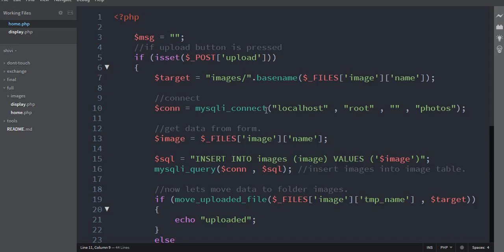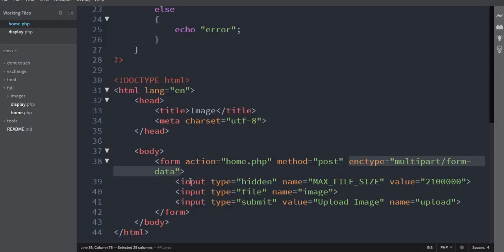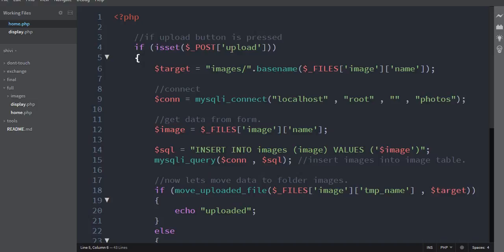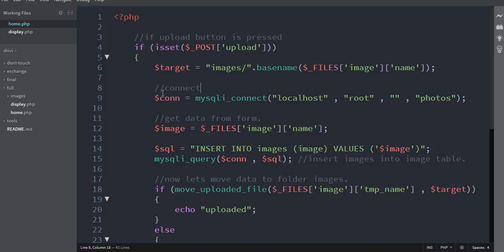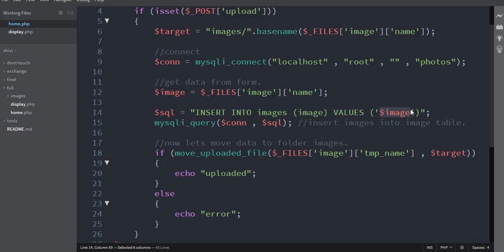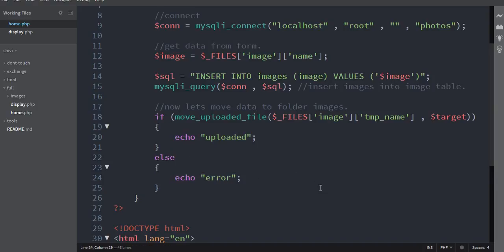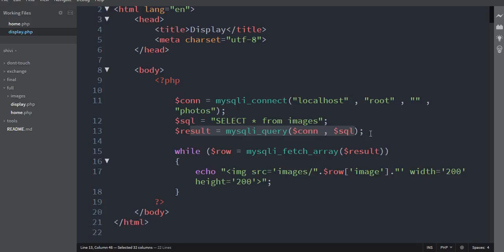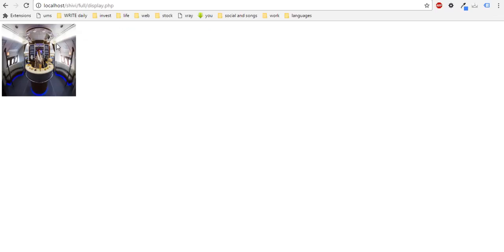Storing and displaying images in PHP full - the yo blog.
Here is how to store and display files or images in databases using PHP and MySQL by the yo blog.

{{ CODE }}

for more.